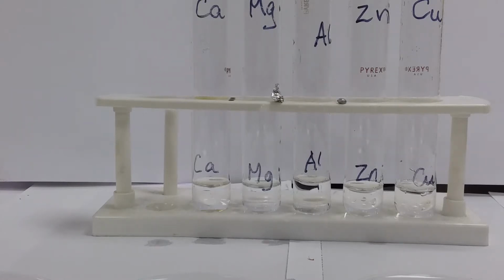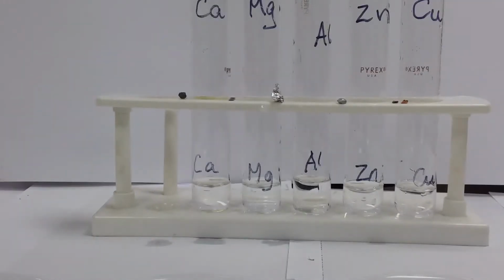Reactions of metals | CSEC Practical | Demonstration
CXC CSEC Practical
Syllabus Objective:
C. 1.1 Describe the physical and chemical properties of metals;
(Physical examinations and reactions of various metals, including zinc, iron, sodium, calcium, magnesium, aluminium, copper)